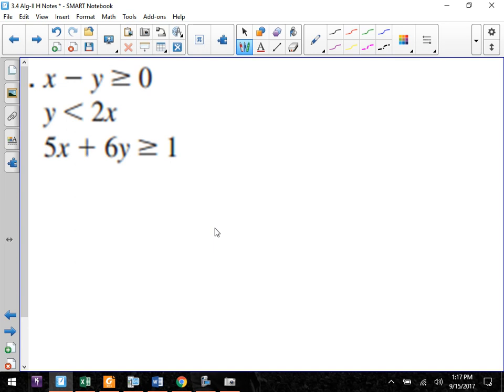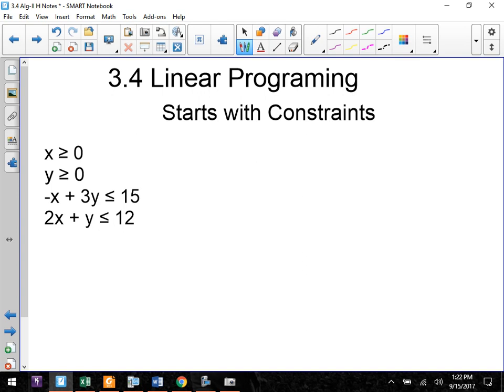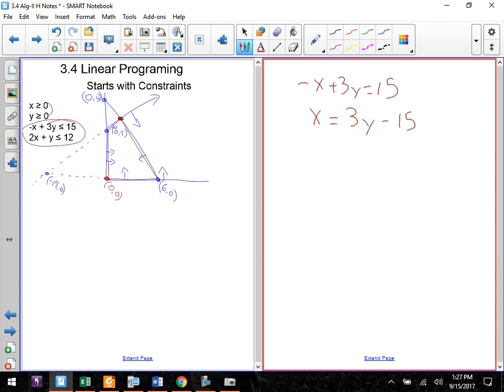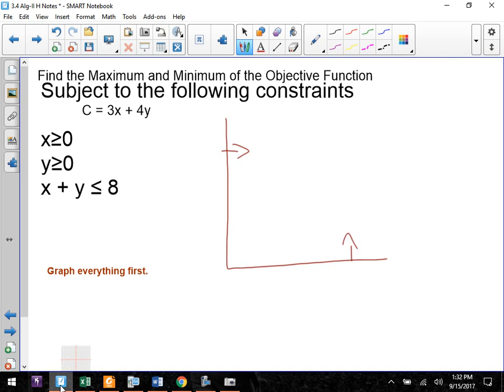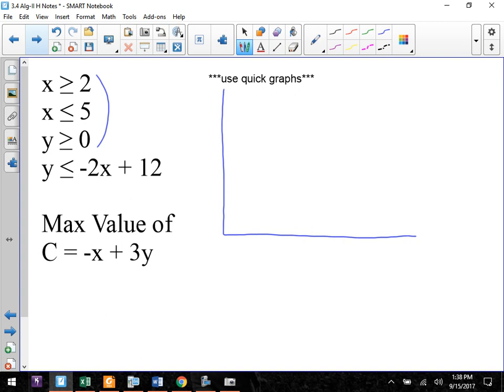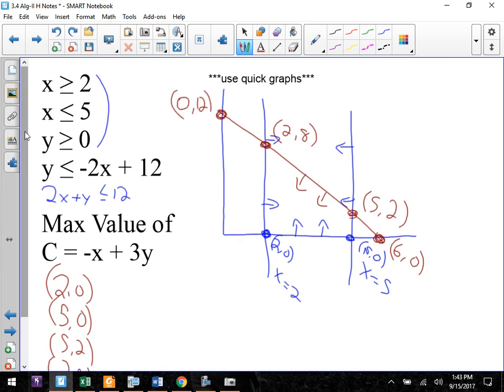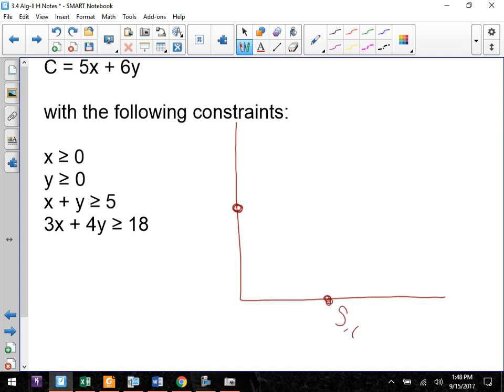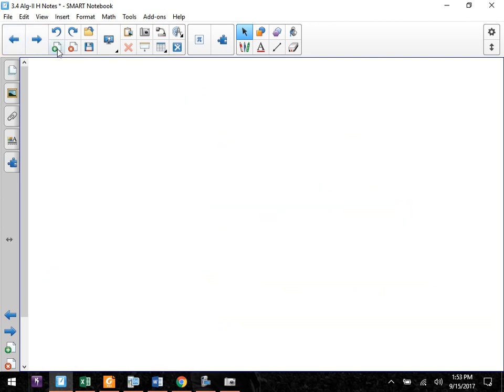September15 3 4 day 1 p12